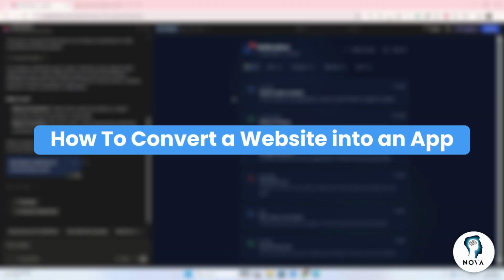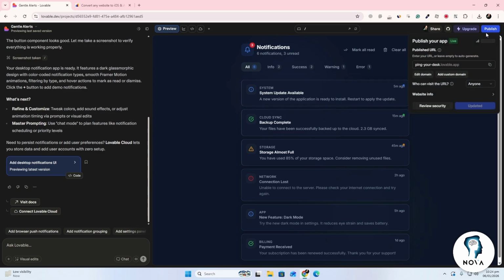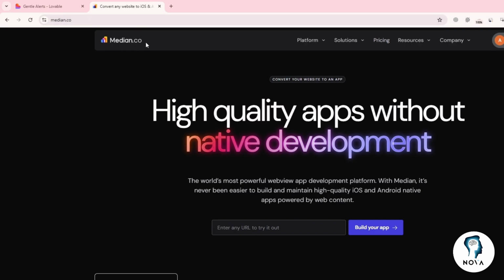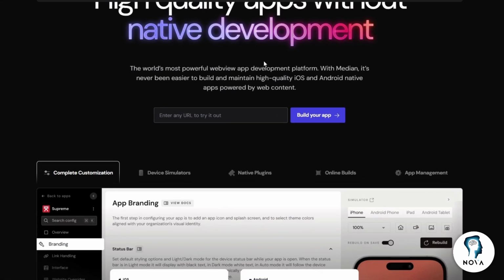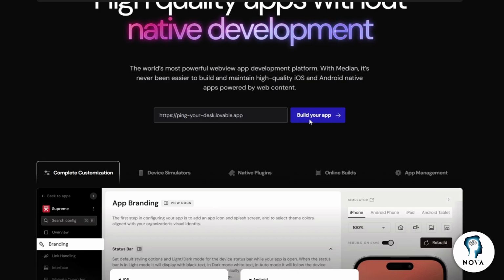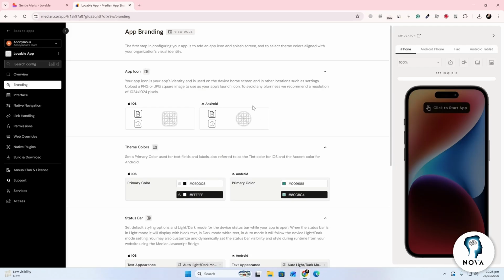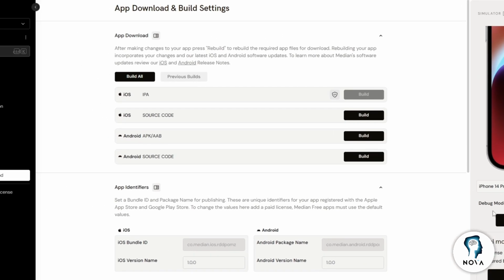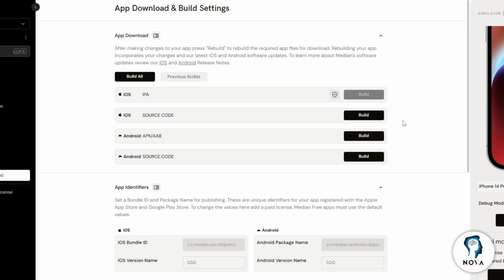How To Convert Website Into App - Step By Step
How to convert a website into an app for Android and iOS. This tutorial explains different methods like WebView apps, PWAs, and no-code tools, along with their pros and limitations. You’ll also learn which option is best based on your website type. Use this guide to turn your website into a mobile app correctly.